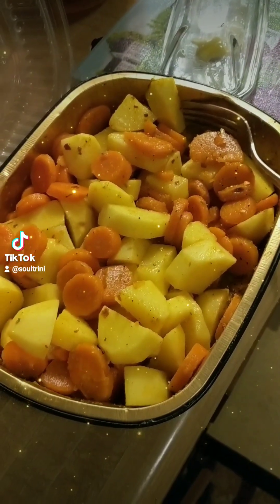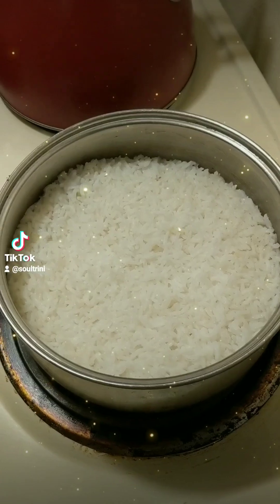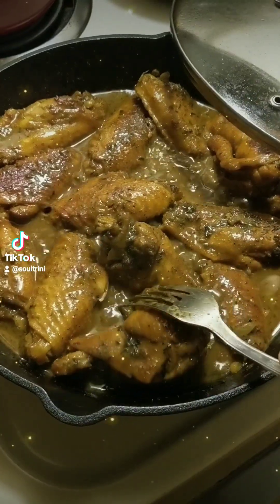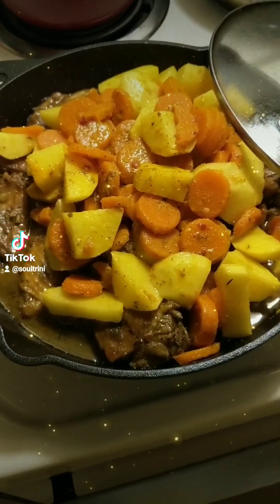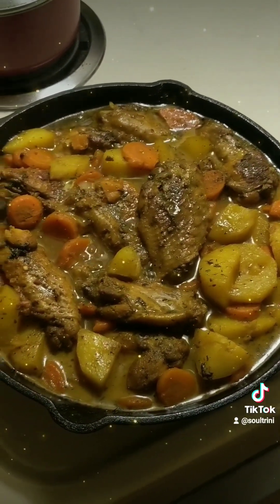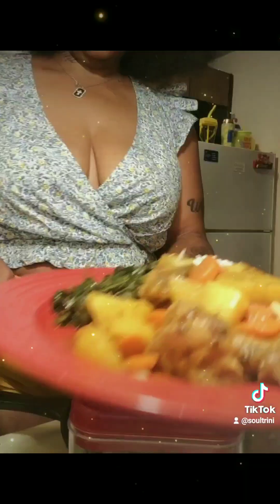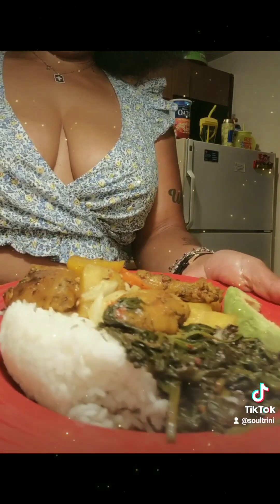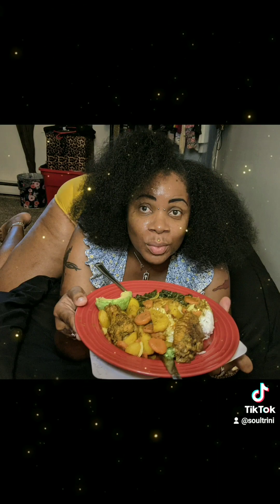Curry wings with potatoes and carrots🍛